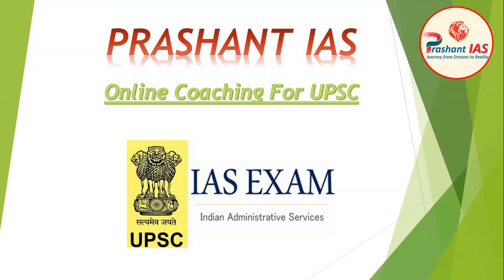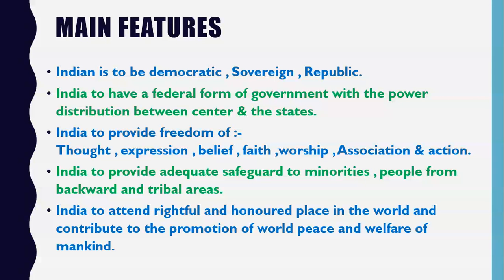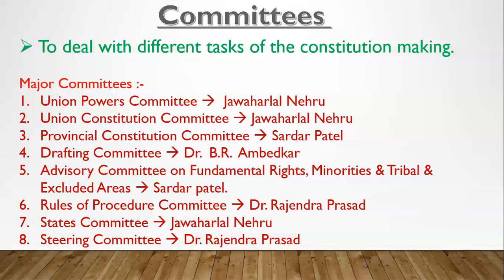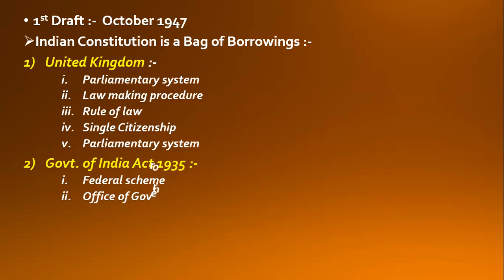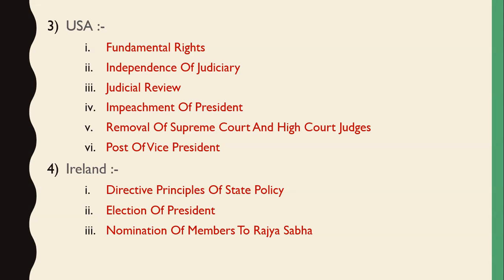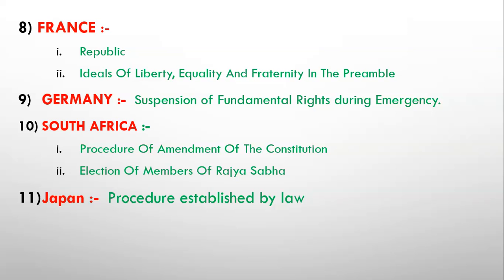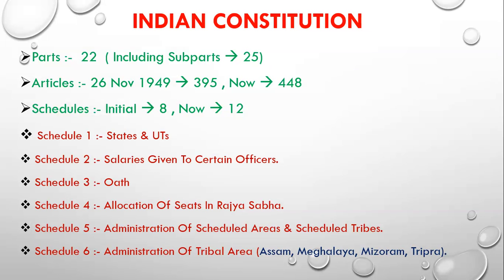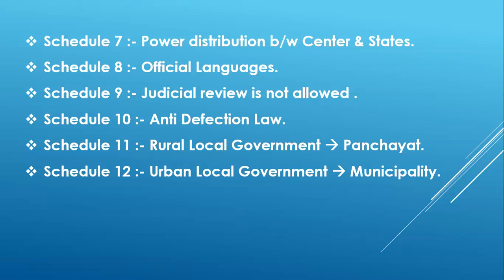Indian Polity for IAS/UPSC, Lecture-10, English Medium (Making of the Constitution)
In this lecture I will teach you about the making of our constitution.